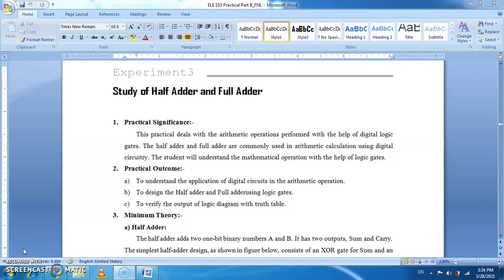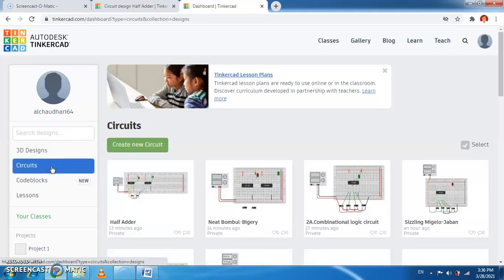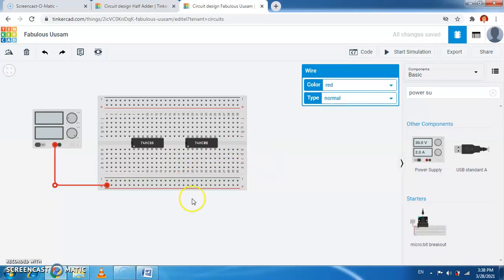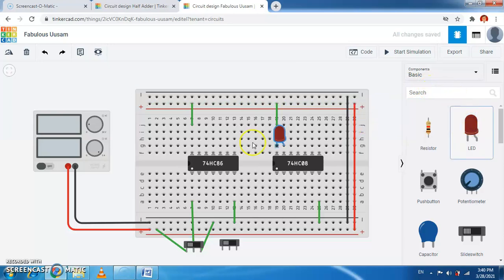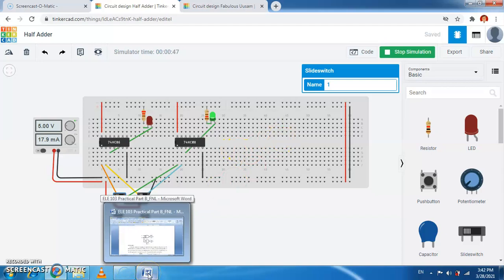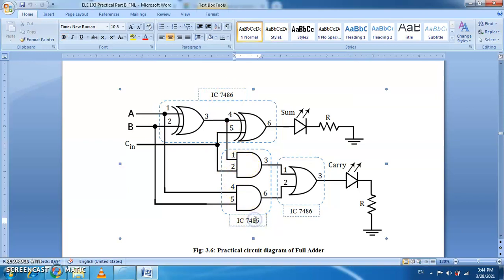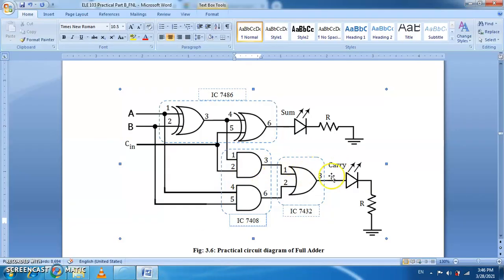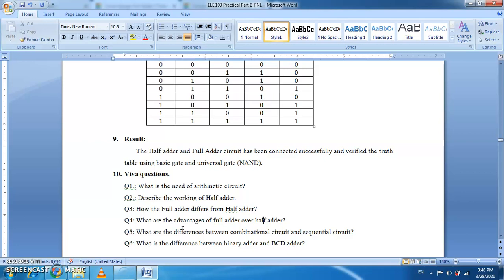Half & full adder using TinkerCad.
To simulate half Adder and full Adder using TinkerCad.